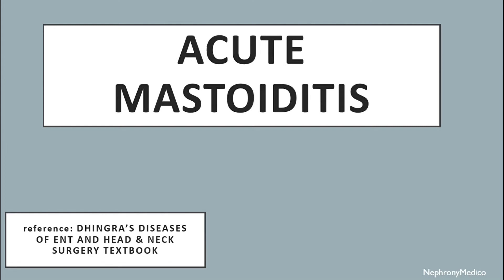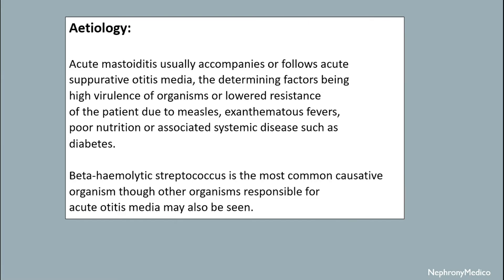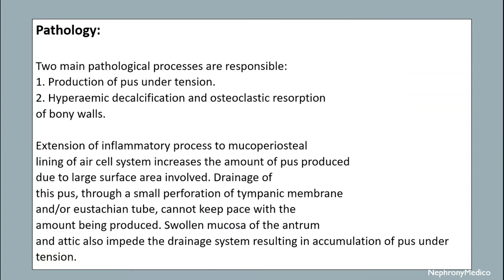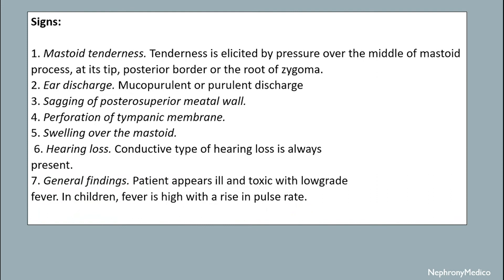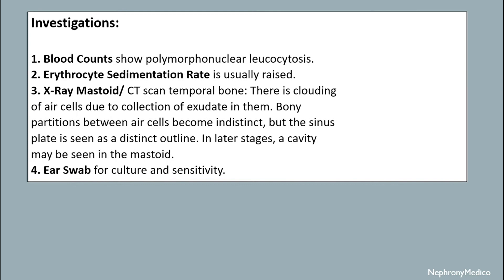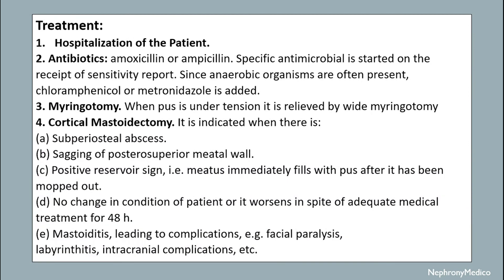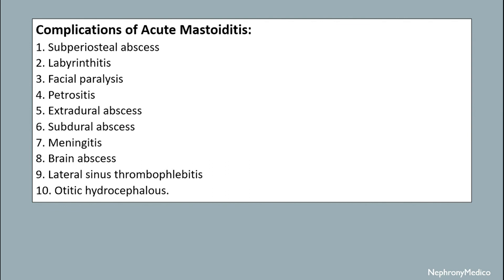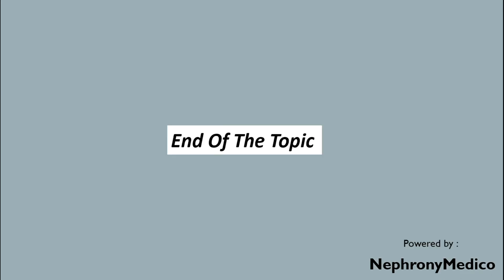Acute Mastoiditis | E.N.T | Rapid Revision | Dhingra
This a Short video on Acute Mastoiditis for rapid revision before your exams.

From Below here are the tags (ignore them):
USMLE
PLAB
NMCLE
FCPS
NEET PG
Marrow
Dr Najeeb
Surgery
ulcer
short course
rapid revision
simple video
easy to understand
clear audio
SRB Book
Easy Medical
Easy Medico
Medico